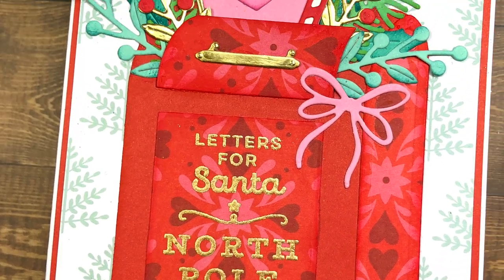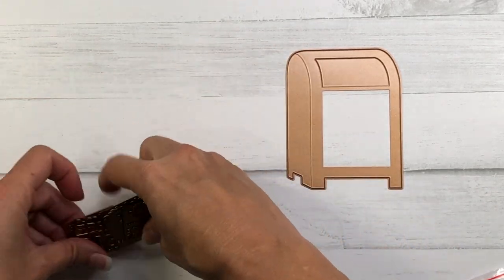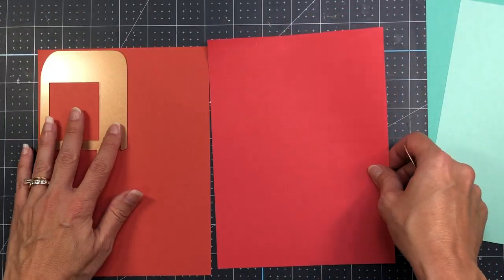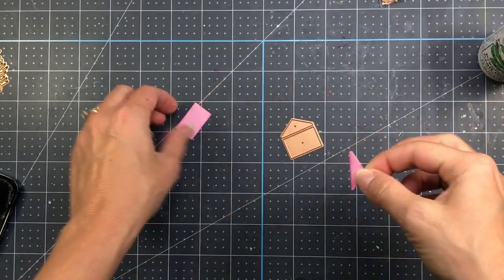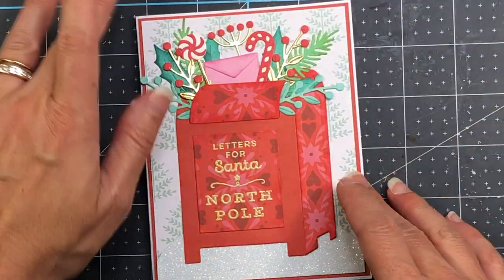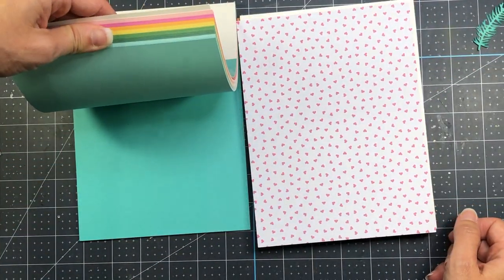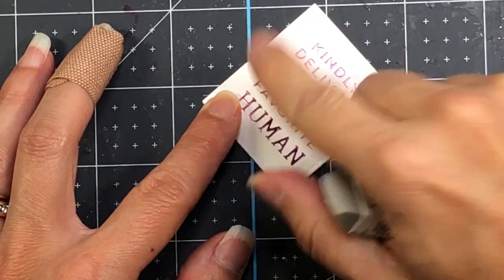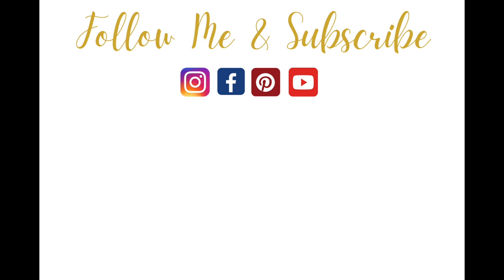Parcel & Post Collection | Spellbinders | Christmas in July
***BUNDLE***
Spellbinders Parcel & Post BUNDLE
Includes Mailbox dies, Christmas Decorations Dies, and Heart Decorations Dies

Mono Sand Eraser

Spectrum Noir Ultra Smooth Cardstock

MACHINES
Spellbinders Hot Foil System

Diecutting Machine
Spellbinders Platinum Diecutting and Embossing Machine 8.5" Platform

To send Happy Mail, mail to:
Lisa Mears
USA